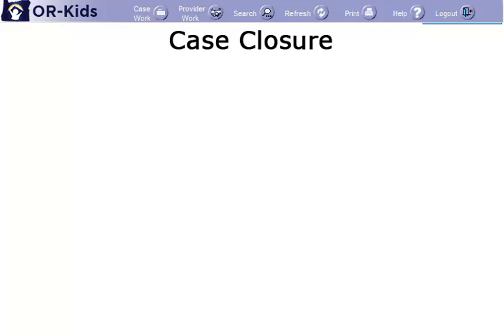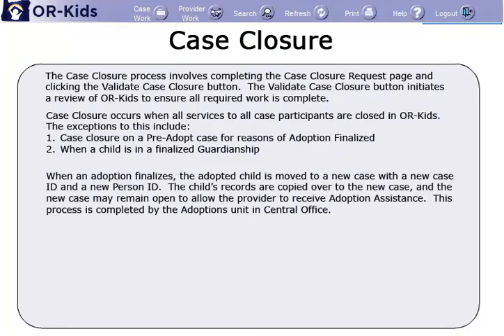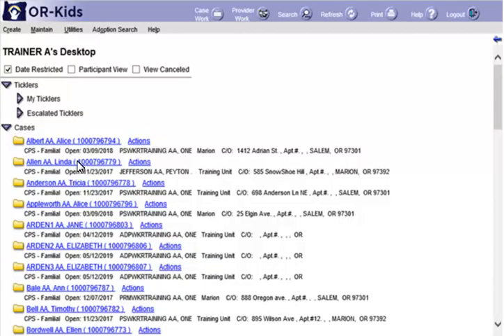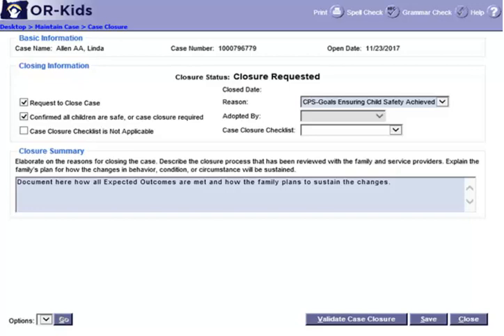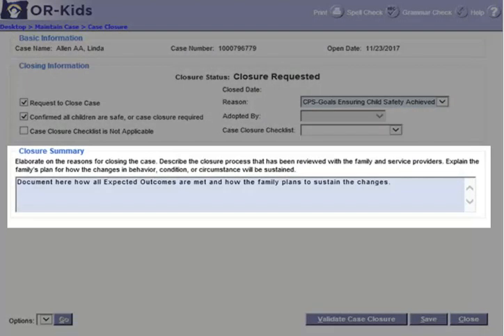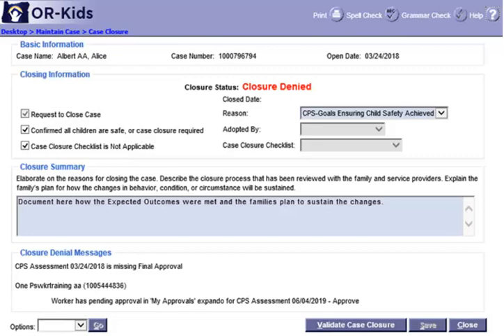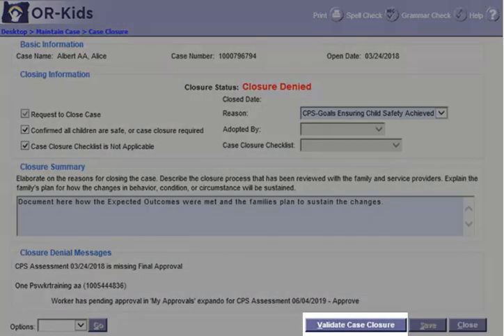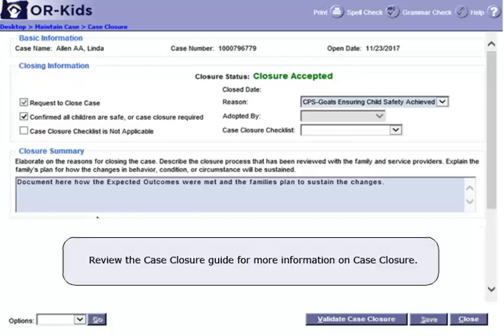OR-Kids Case Closure